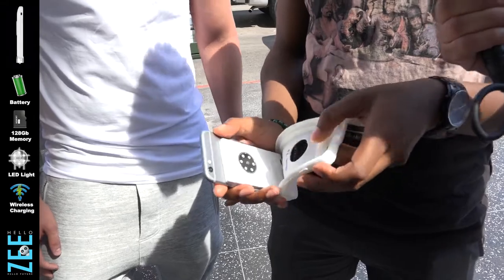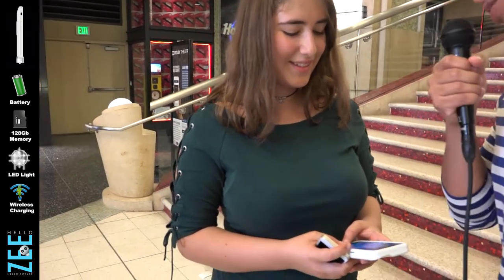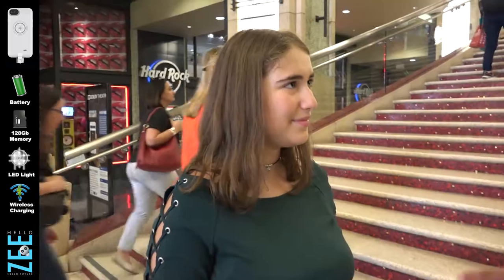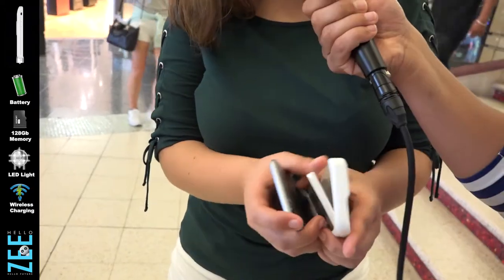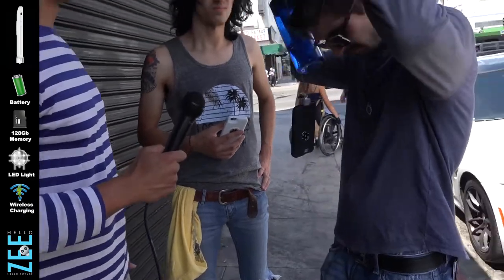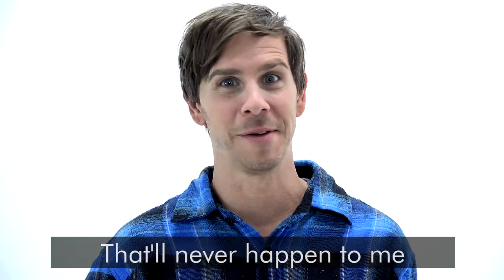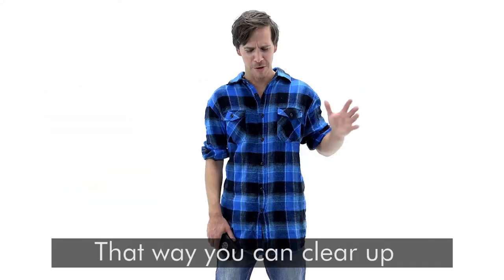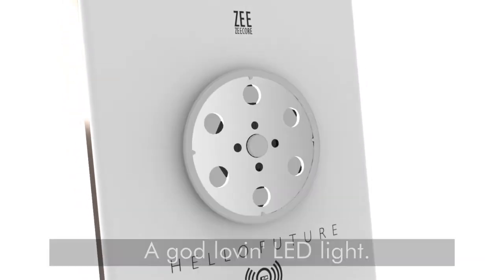ZEE CORE SMART CASE, Memory+Battery+LED Light+Wireless charging for all Apple and Android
Hello ZEE Smart case - for all Apple and Android Phones and tablets! 2600mAh Extra Battery,  32gb/64gb/128GB Extra Memory
Wireless Charging + powerful LED Light